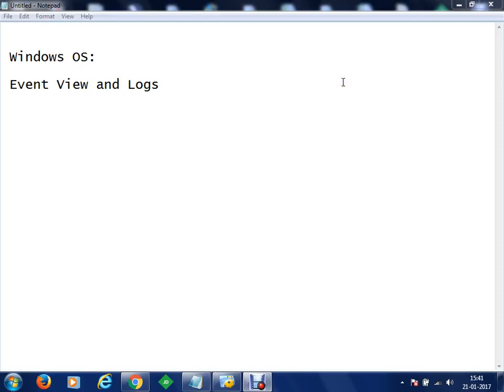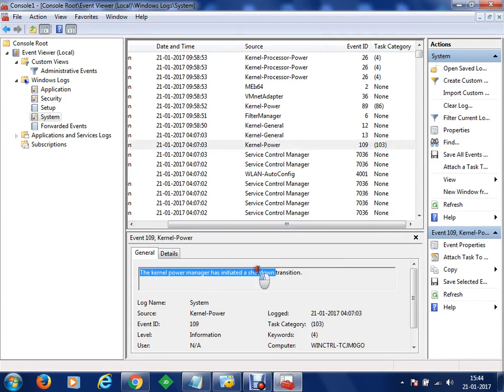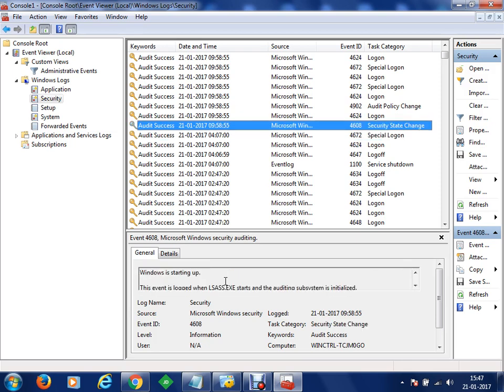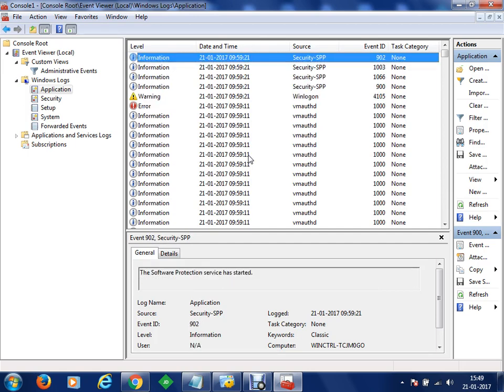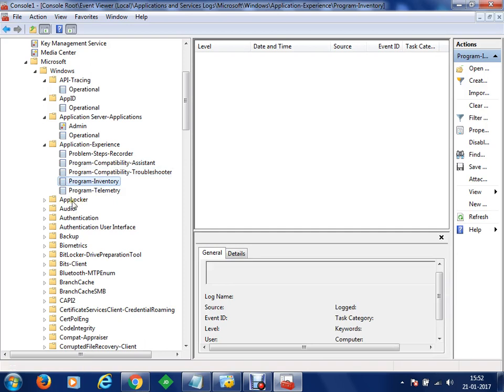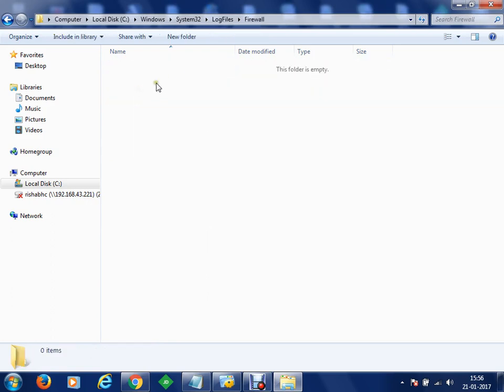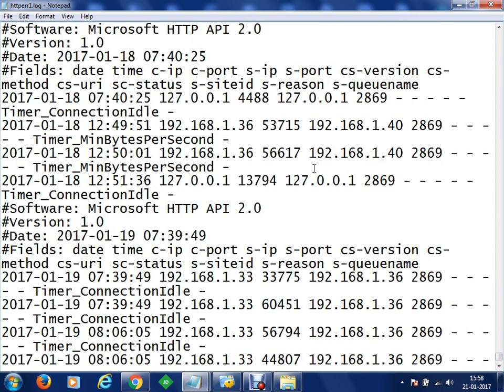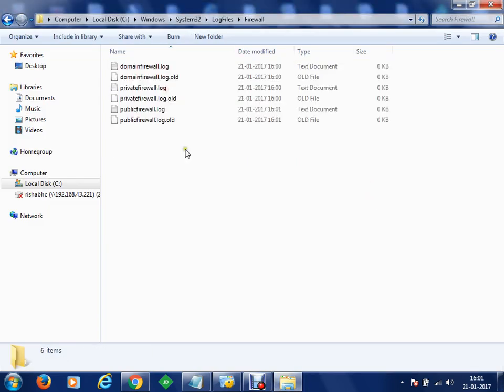OS Monitoring Tools and Windows Event Logging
In this session we will discuss about OS Monitoring Tools and Windows Event Logging .